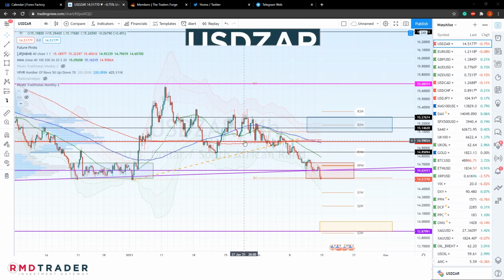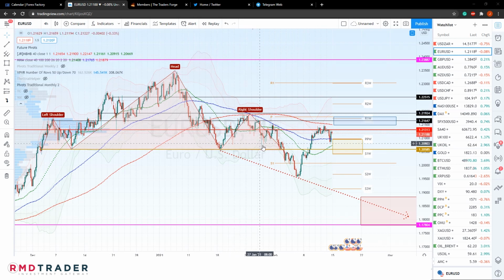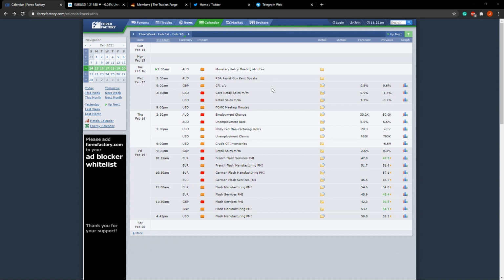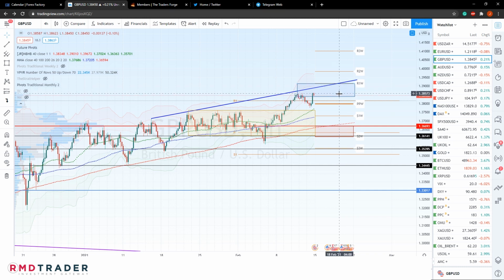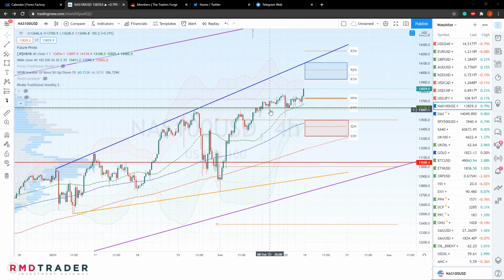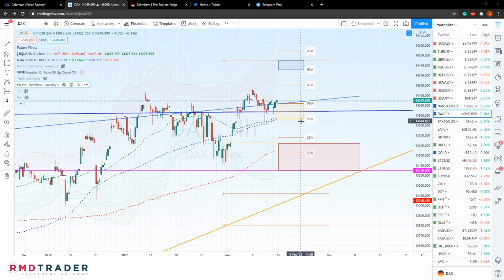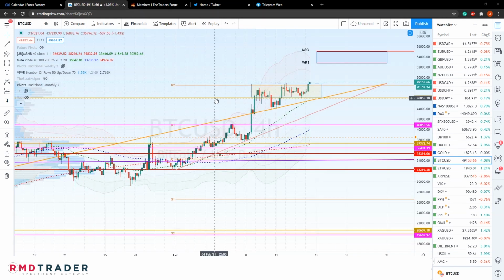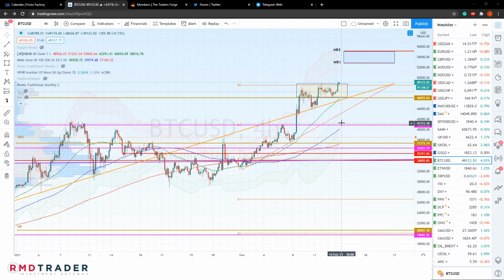🔥 NEW Traders Competition ALERT 🔥 Market Overview - USDZAR EURUSD GBPUSD - 3 SETUP ALERTS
Join our RMDTRADER Competition and stand a chance to Trade a $10,000 Funded Account!

Technical trading analysis on USDZAR, EURUSD, AUDUSD, NASDAQ and DAX. Published every Monday at 07h00.

Chapters:
Intro 00:00
USDZAR 00:30
EURUSD 01:41
Setup Alert 02:13
GBPUSD 03:35
AUDUSD 04:38
S&P100 05:23
DAX 06:15
Gold 07:06
Setup Alert 07:24
BTCUSD 08:00
Setup Alert 08:30

RMDTRADER